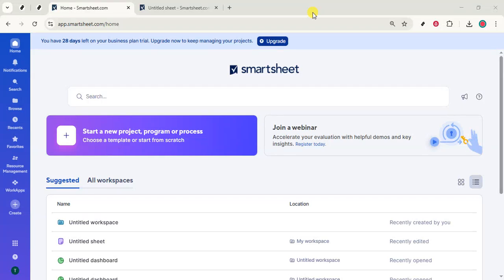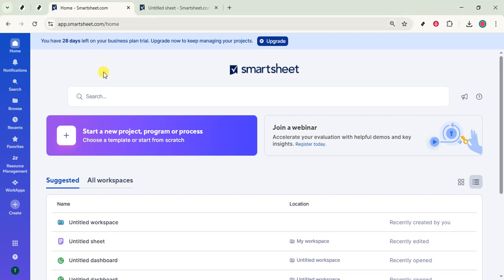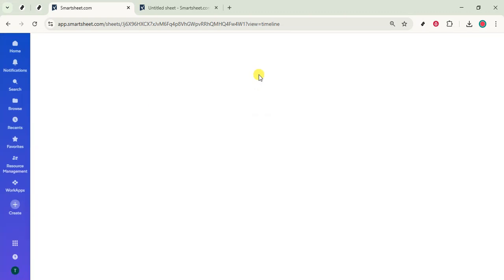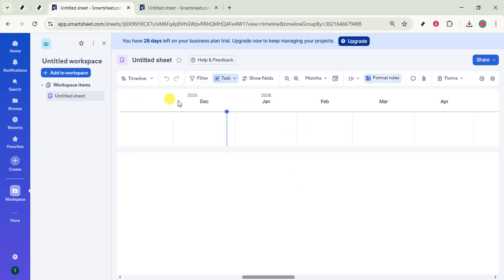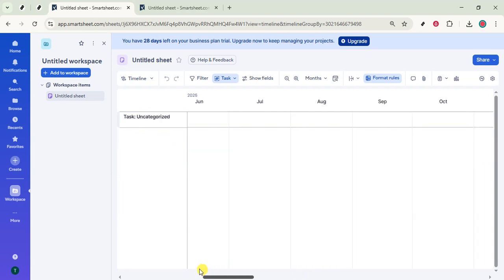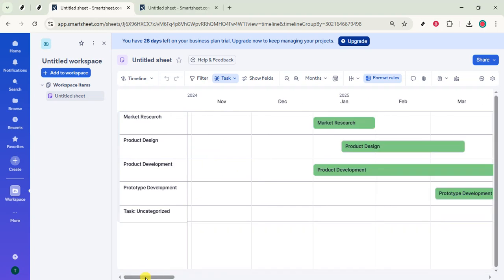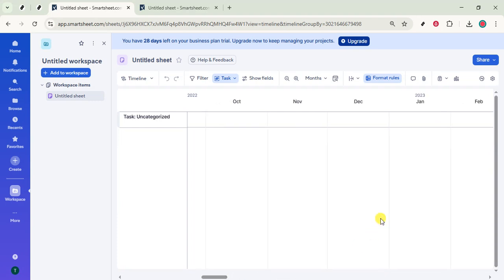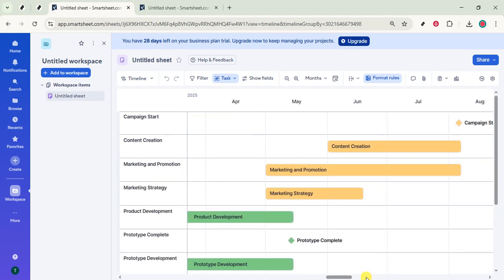How To Create Timeline In Smartsheet (2026) (Best Method)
How To Create Timeline In Smartsheet (2026) (Best Method) In this video, I’ll show you how to create a timeline in Smartsheet using the best method in 2026. If you want to organize your project tasks, track deadlines, and visualize your workflow, this beginner-friendly guide is perfect. You’ll learn how to create a project timeline, use Gantt charts, set up task timelines, and plan your project efficiently. This tutorial works for Smartsheet project management, task tracking, and workflow planning, helping you manage projects and deadlines easily and effectively.